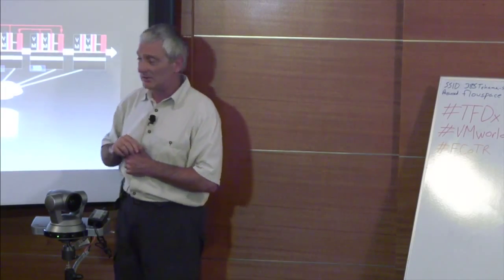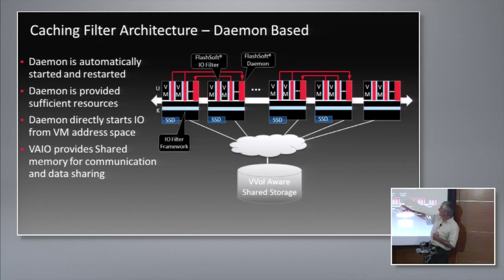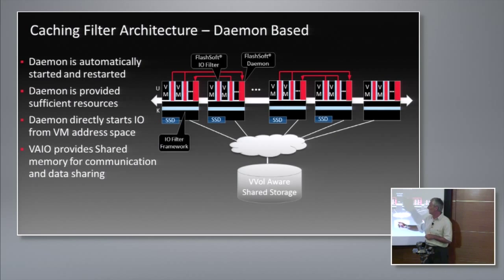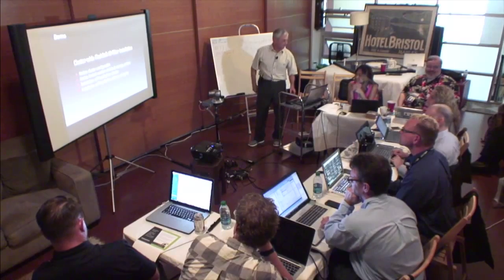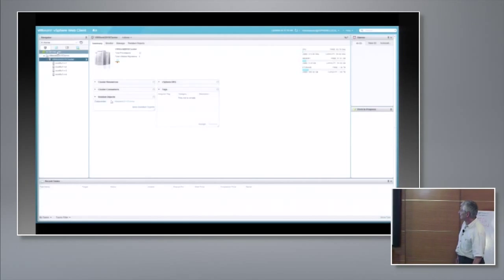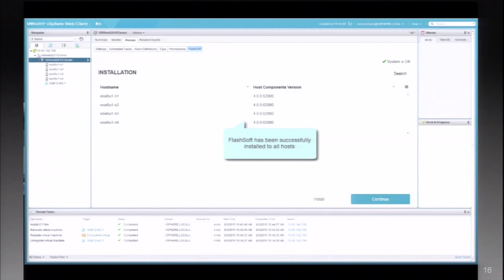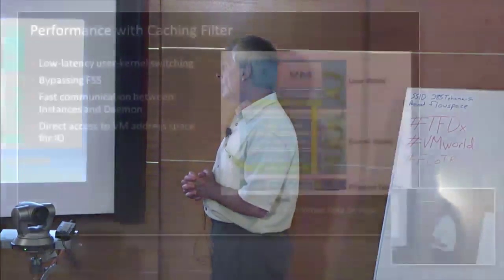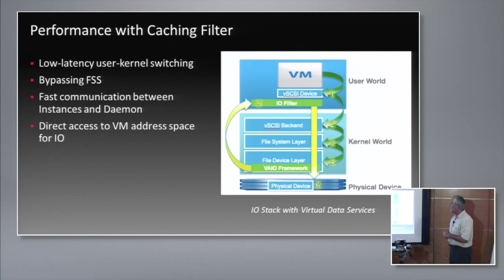SanDisk Caching Filter Installation, Configuration, and Performance Demo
Serge Shats, Distinguished Engineer, demonstrates the SanDisk Caching Filter solution and discusses how to configure and tune performance after installation. Recorded at Tech Field Day Extra at VMworld on September 1, 2015.